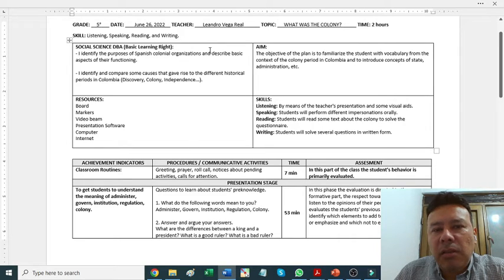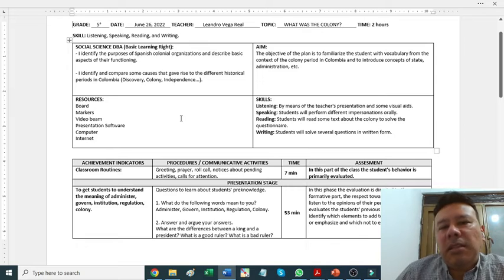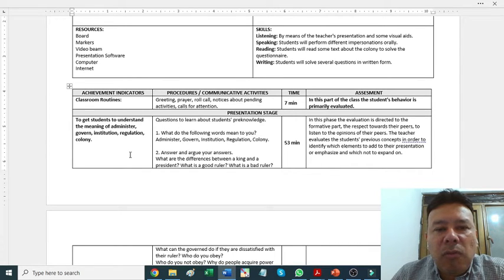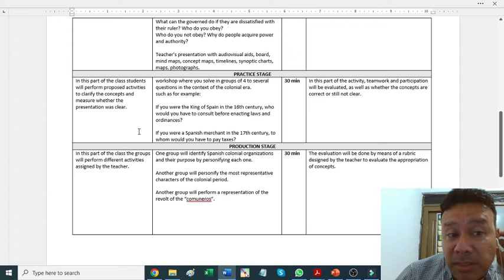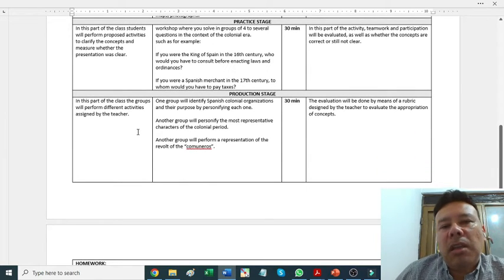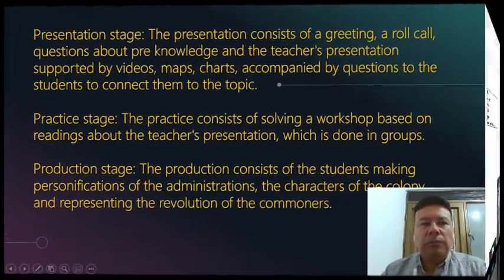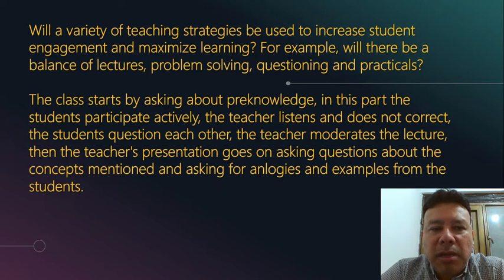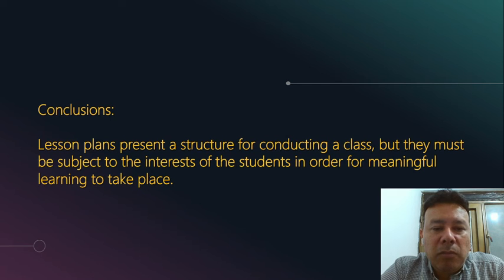Lesson Plan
Didactics of Social Sciences